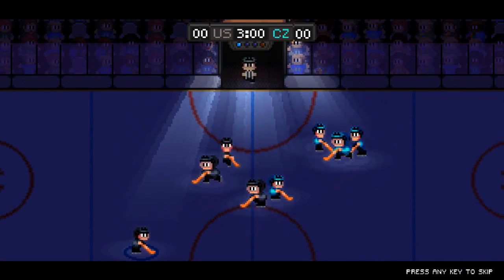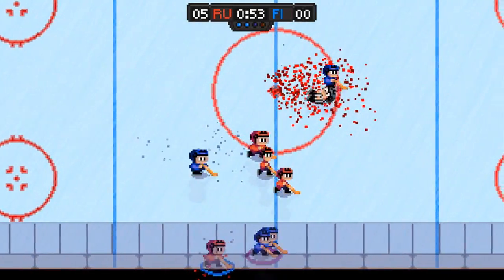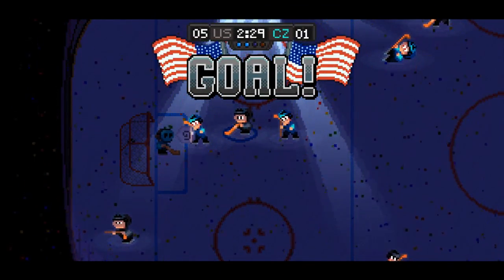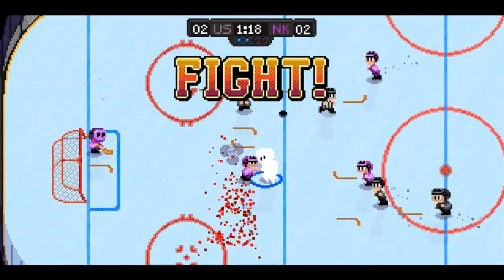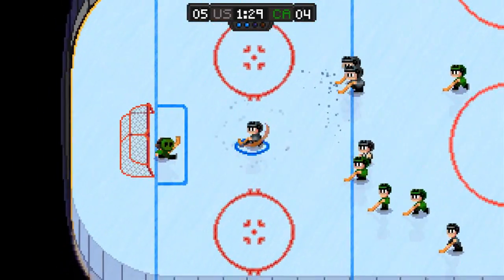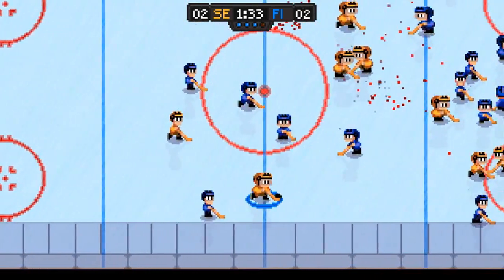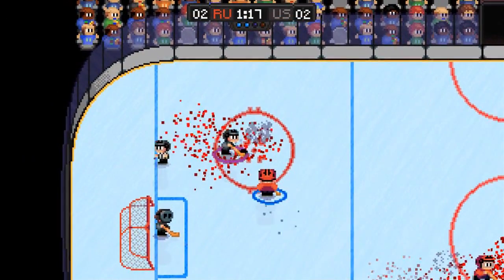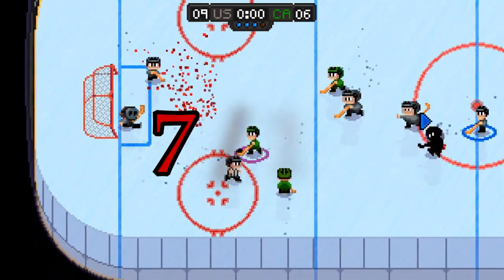SUPER BLOOD HOCKEY - REVIEW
Hey everyone for this review I take on Super Blood Hockey for PC. This is a retro throwback hockey game very similar to the classic Ice Hockey on the NES by Nintendo. This game has a few different modes and potentially a decent amount of bloody pixelated hockey action for those who like a retro style sports game